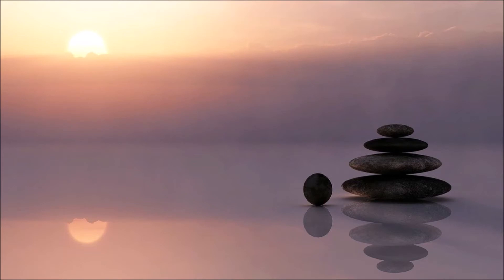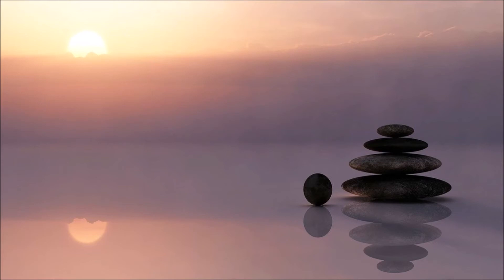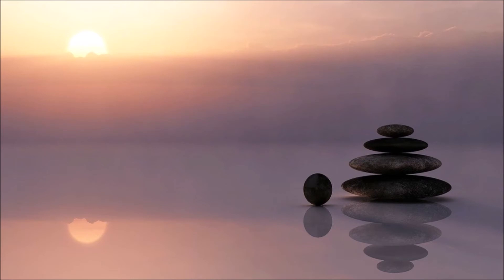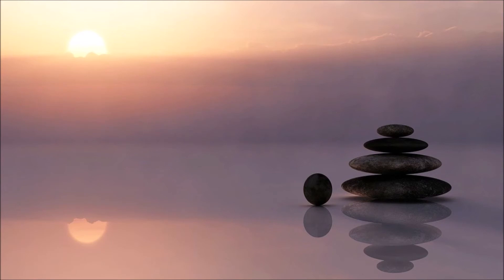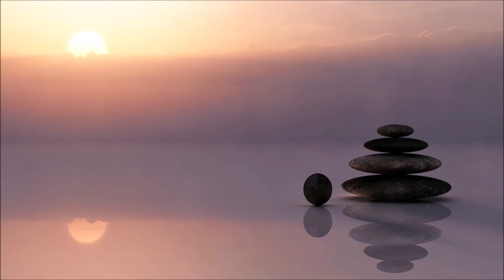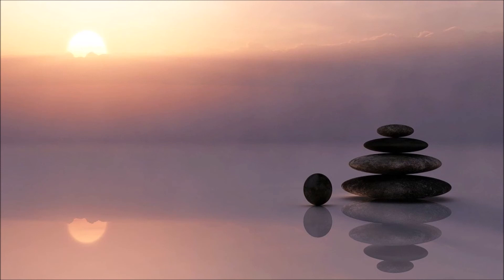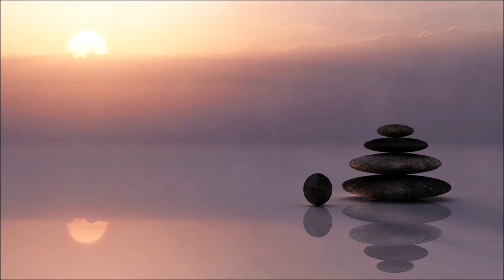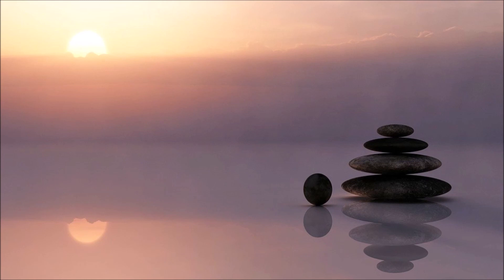ASMR: Guided Wim Hof Breathing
0:00 Intro
2:18 Guided Breathing

- What is ASMR? Autonomous Sensory Meridian Response (ASMR) is an interesting phenomenon. Summed up, it's the little tingling sensation that you have in your ears, neck, or even spine. It's triggered using subtle sounds like whispering, tapping, scratching, etc.. Although some videos can be pretty weird, It can be super relaxing and even euphoric. Sleep and meditation are two common things that ASMR videos can help with.